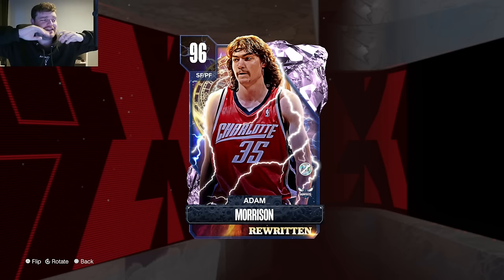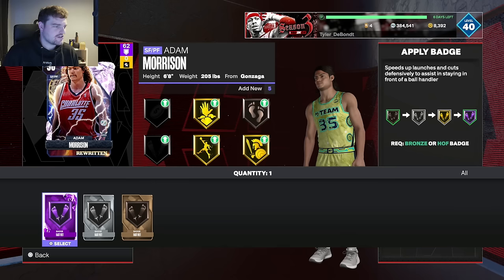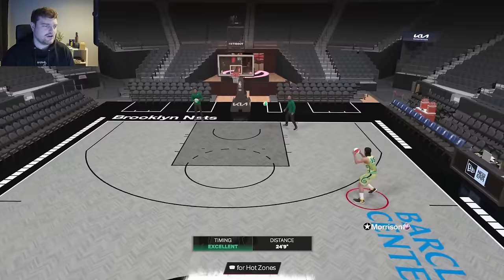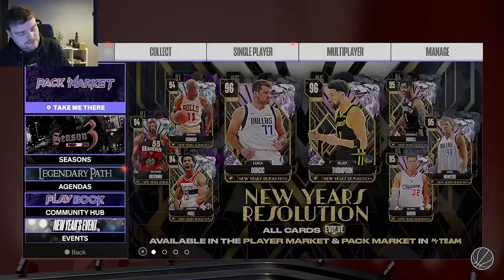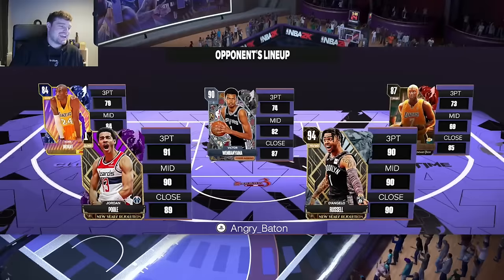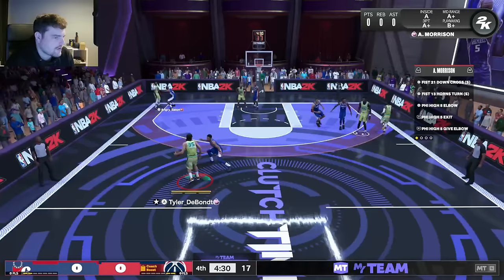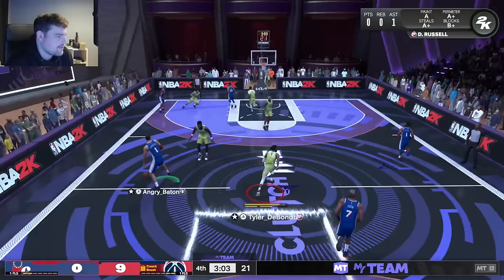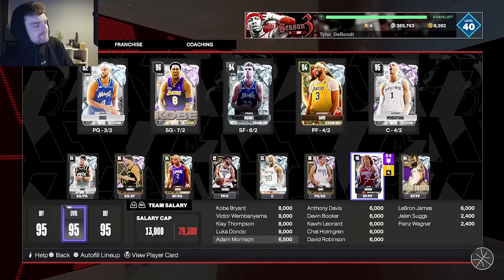I spent $50 to lock in for him but was it worth it??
PINK DIAMOND ADAM MORRISON & REWRITTEN POTENTIAL CARDS COMING IN NBA 2K24 MyTEAM!!

PINK DIAMOND ADAM MORRISON & REWRITTEN POTENTIAL CARDS COMING IN NBA 2K24 MyTEAM!!. This video is going to be a short video of the DBG youtube channel. this is a clip channel where i will be showing stream highlights as well as things that are not long enough to make into youtube videos. expect to see nba 2k24 myteam locker codes, nba 2k24 myteam gameplays as well as nba 2k24 myteam reactions on this channel. NBA 2k24 kobe edition, NBA 2k24 mamba edition, NBA 2k24 25th Anniversary edition

Sapphire darko milicic,
sapphire marcus fizer,
sapphire pervis ellison,
ruby jay williams,
ruby jonathan bender,
ruby harold miner,
amethyst emeka okafor,
amethyst darius miles,
amethyst sebastian telfair,
diamond kwame brown,
diamond greg oden,
diamond grant hill,
pink diamond derrick rose